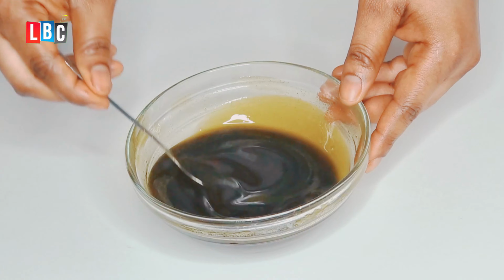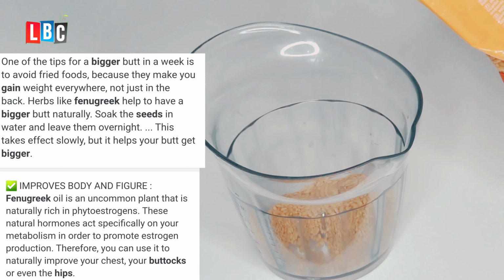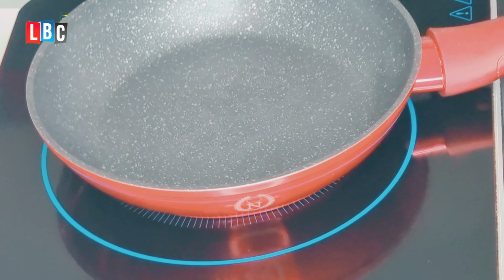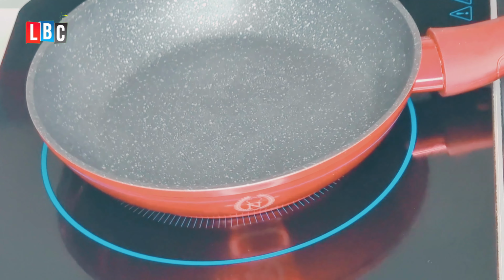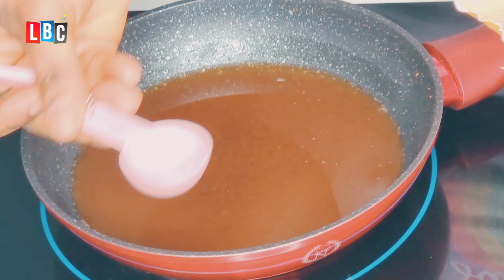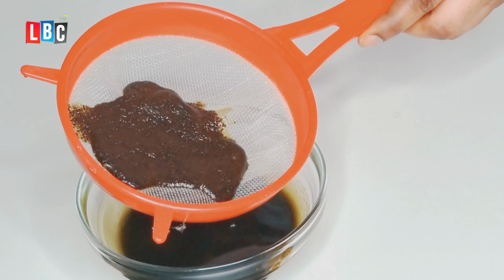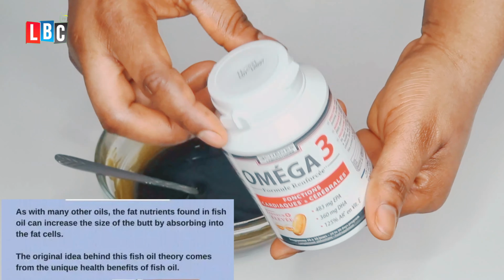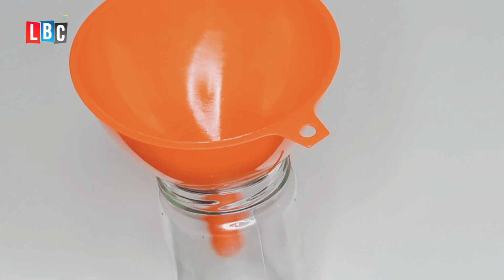HOW TO GET A BIGGER HIPS AND BUTT IN JUST 2 WEEKS USE fenugreek and moringa seeds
hi guys welcome back to my YouTube channel in today's video is how to get a bigger hips and bum i hope you enjoyed this video see you in my new video bye 👋